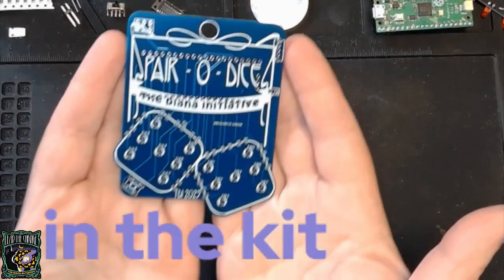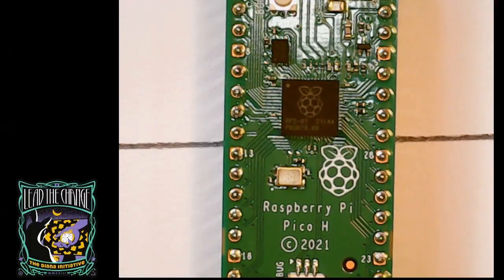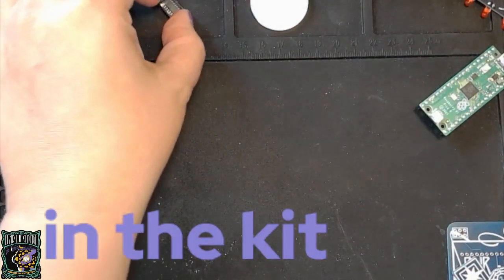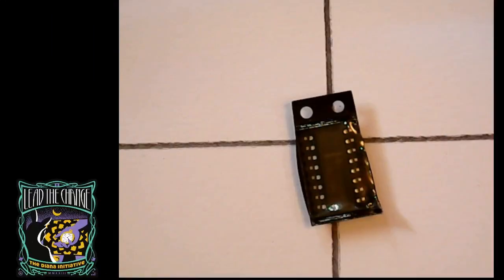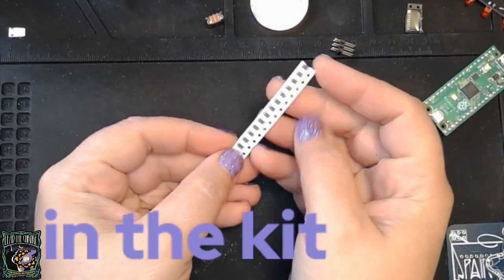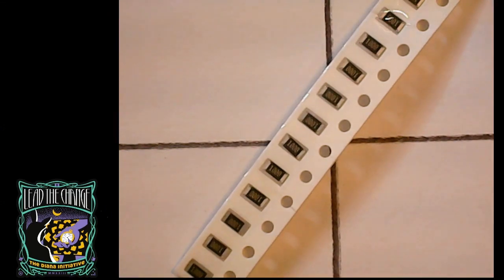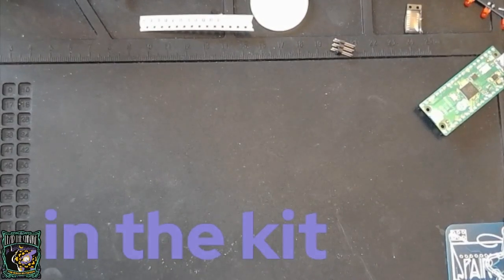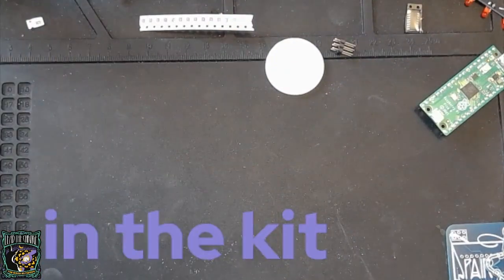Wondering what is in the 2023 electronic badge kit? here is a preview!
Wondering what is in the 2023 electronic badge kit?
here is a preview!